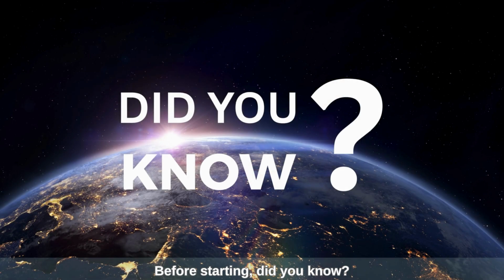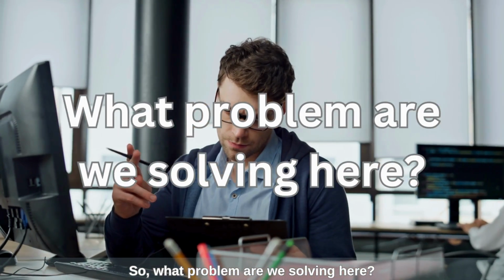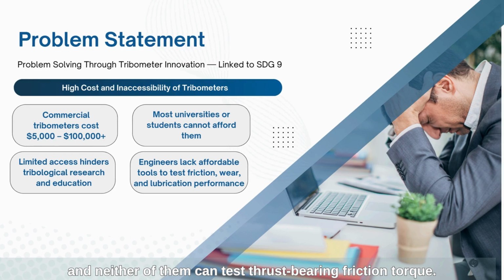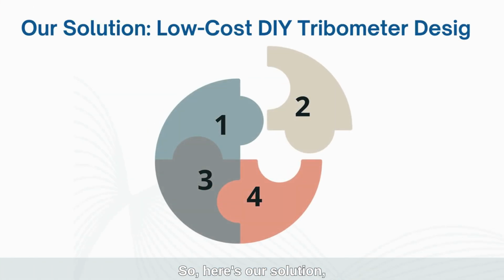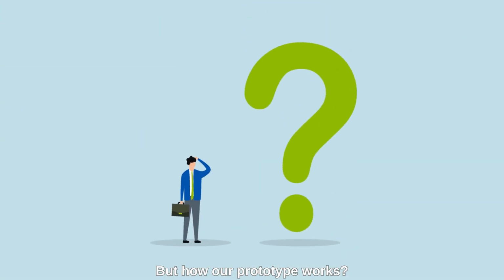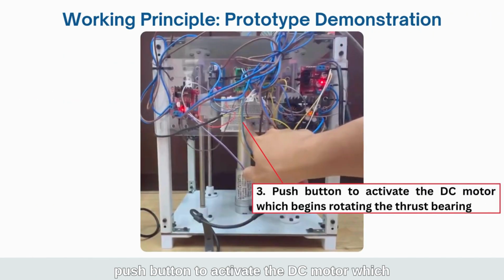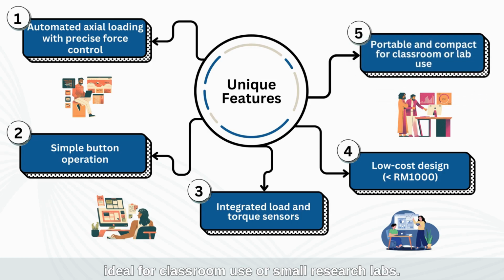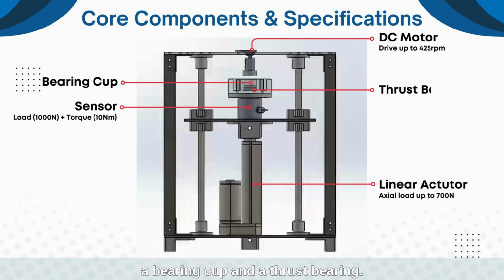Rolling Element Bearing Tribometer | EMD342 Machine Design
Welcome to our EMD342 Machine Design project video!
We are Group NFMY2, and this is our Rolling Element Bearing Tribometer, designed to measure frictional torque in thrust bearings.

- The problem we aim to solve
- How the tribometer works
- Key design features
- Motion analysis using SolidWorks
- Real-world testing and results

Our tribometer offers a cost-effective and practical solution for bearing testing, ideal for educational and experimental applications.

👨‍🔧 Team Members: Hew, Khaw, Rifhani, Harrith, Aina
📍 University: Universiti Sains Malaysia (USM)
📅 Course: EMD342 MACHINE DESIGN | Year: 2025